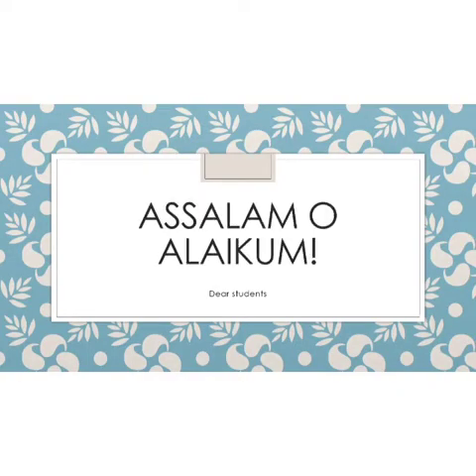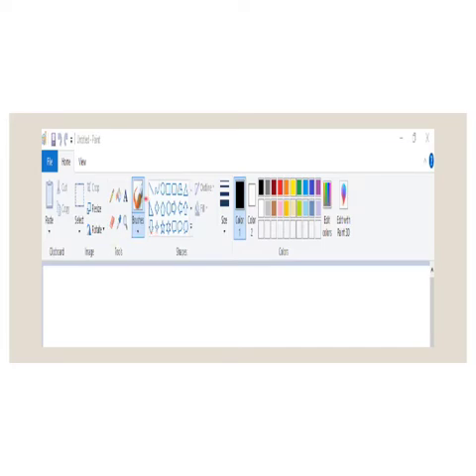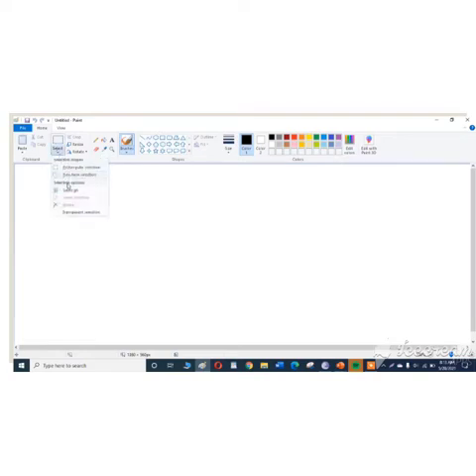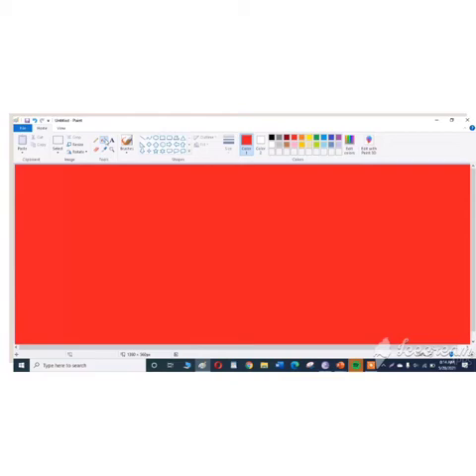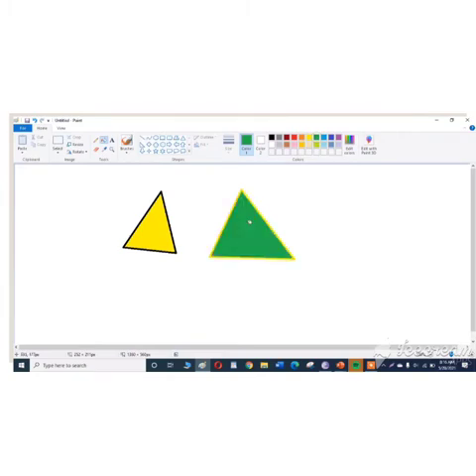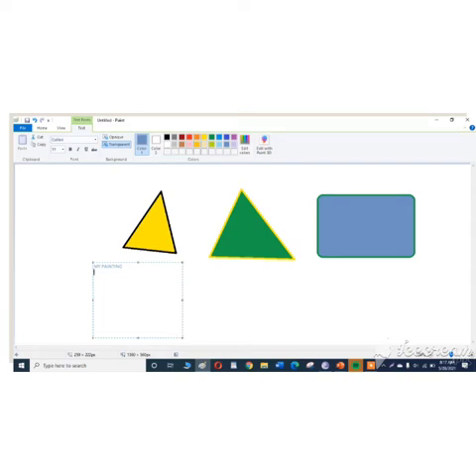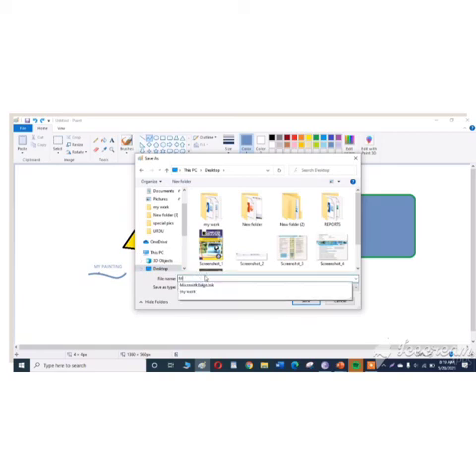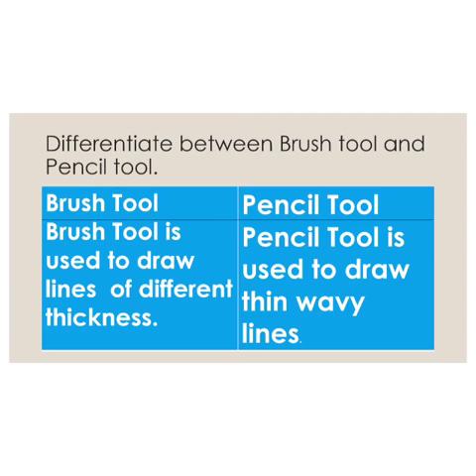computer grade 6 tools of ms paint